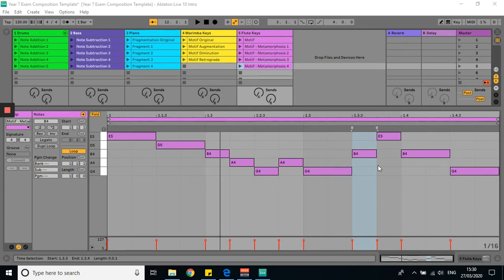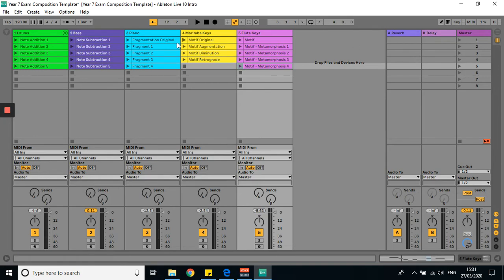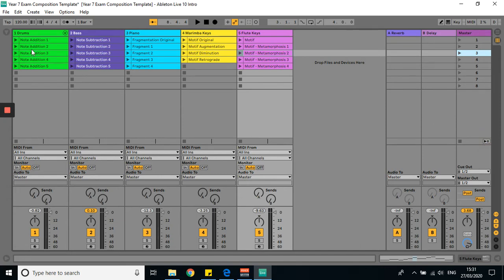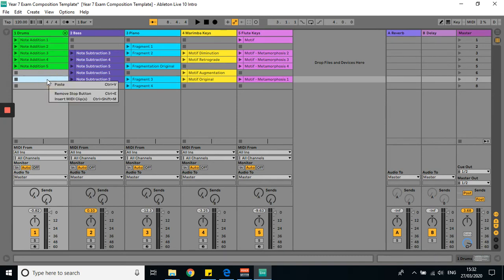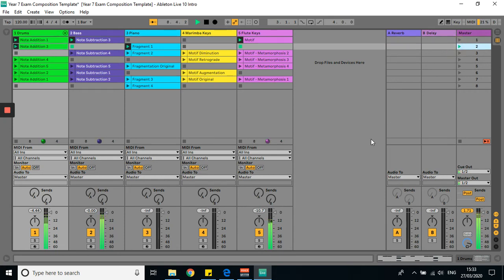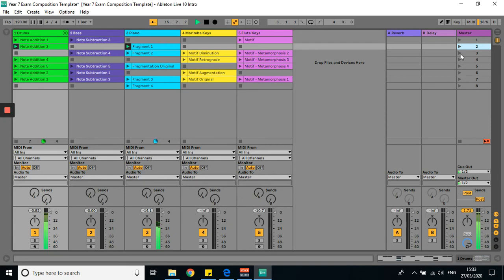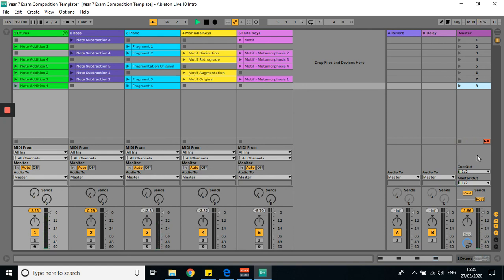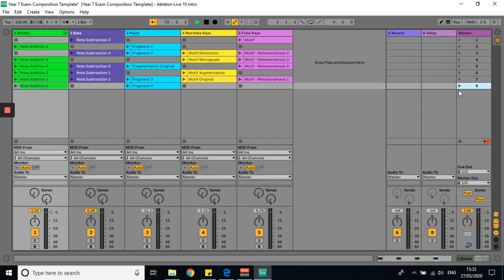06 Minimalism Composition Task - Ableton - Arranging your motifs